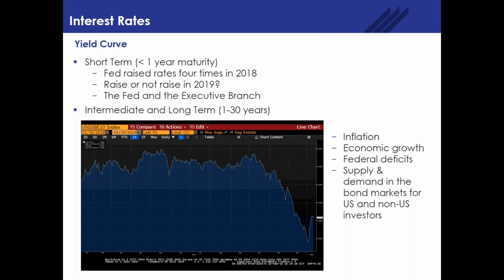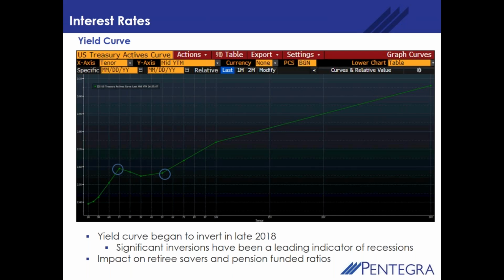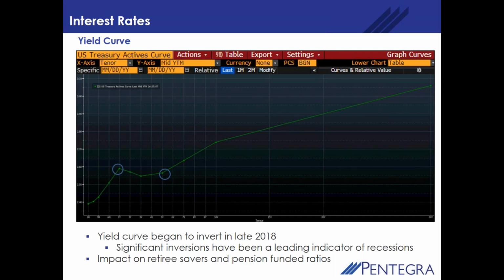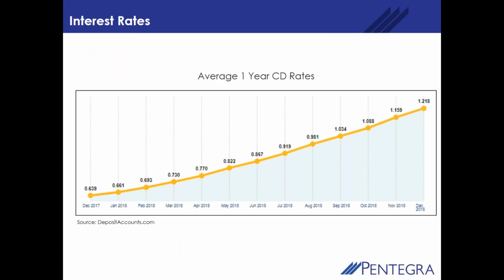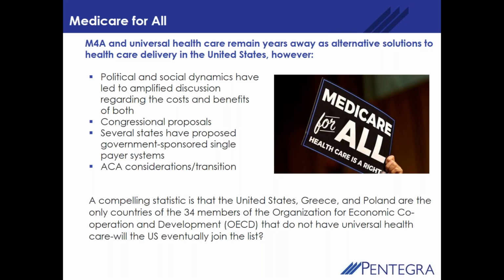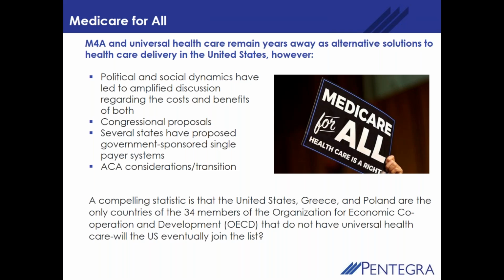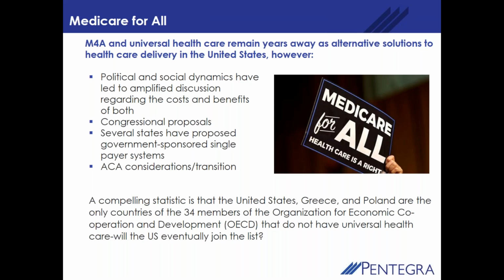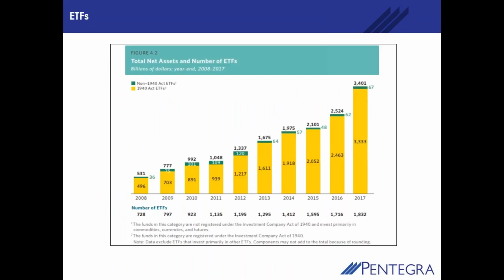PENTalk Pensions, Retirement and Markets 5 Key Trends to Watch in 2019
insights on “Pension, Retirement and Markets: 5 Key Trends to Watch in 2019" highlighting five trends in the capital markets and retirement industry which are expected to impact pension sponsors and retirees this year.